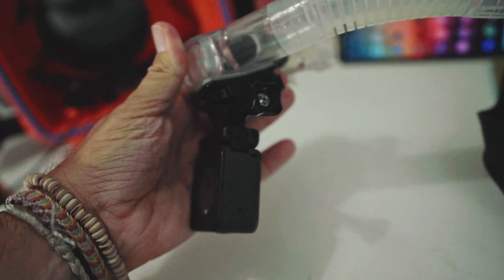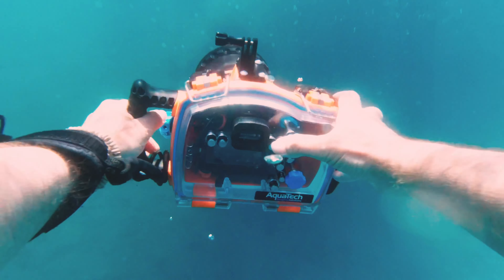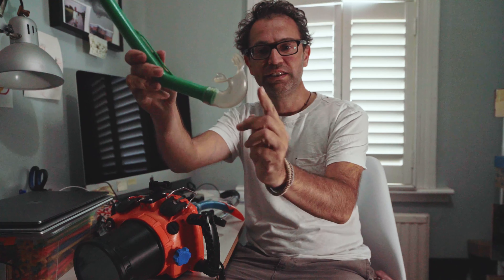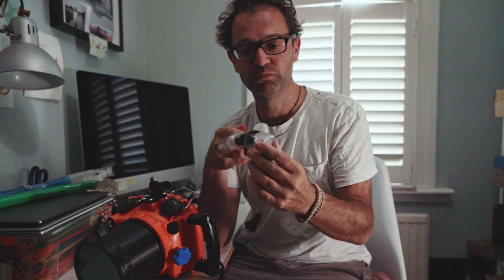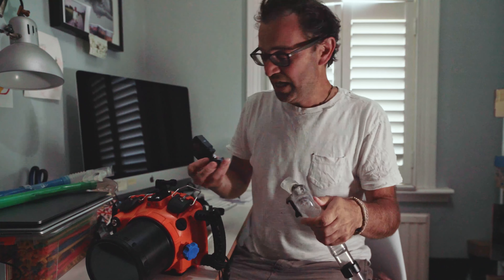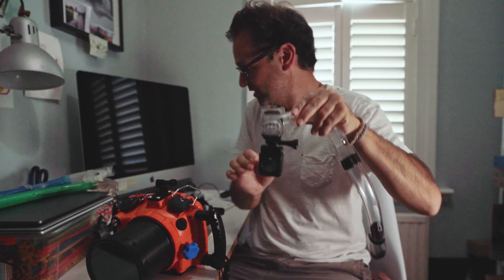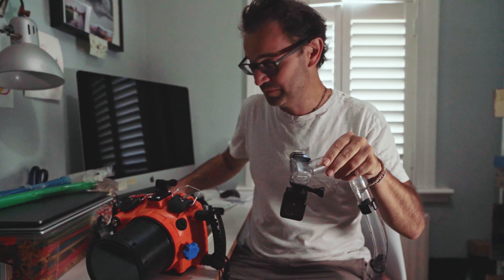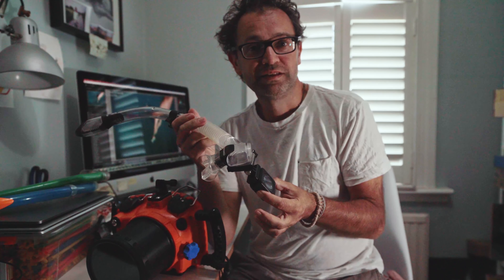Snorkel mounted action cam - DJI Action 2, Go Pro etc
Where should you mount your GoPro / DJI Action 2 / other action cam when you’re snorkelling and taking photographs? Hint: it’s not on top of your mask! In this video I explain how I came to mount my DJI Action 2 to my Cressi snorkel, and why it’s the best place for it. The best hands-free option when you’re occupied with a second camera.

If you’ve seen my other videos you’ll know I usually use a Sony a7Riii inside an Aquatech underwater camera housing. I almost always have with me a GoPro or the DJI Action cam to capture incidental footage. To get uninterrupted footage beneath the surface I’ve found the best place to mount my camera is to the bottom of my snorkel. But there are a few tricks to getting it right, which I explain in this video.